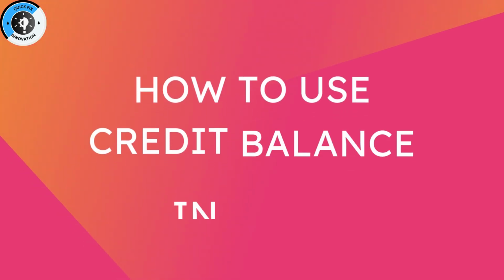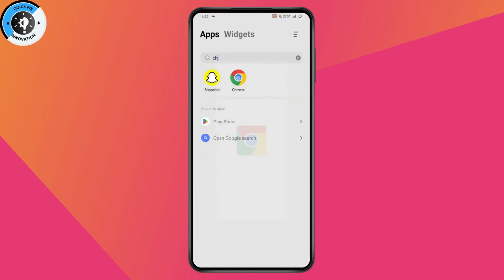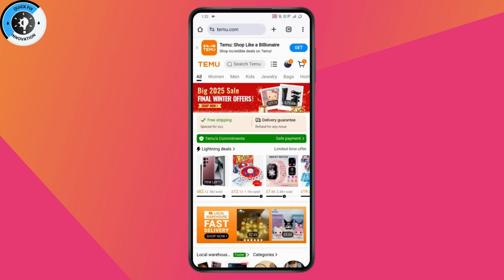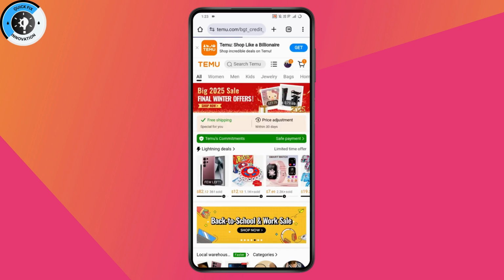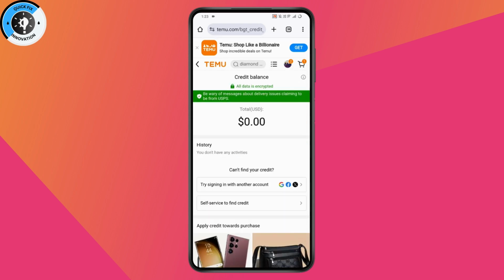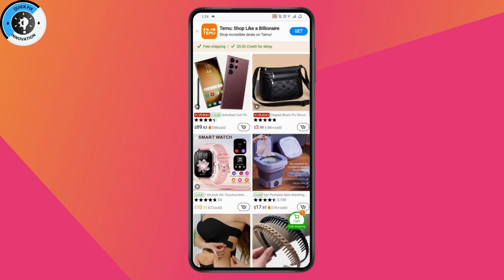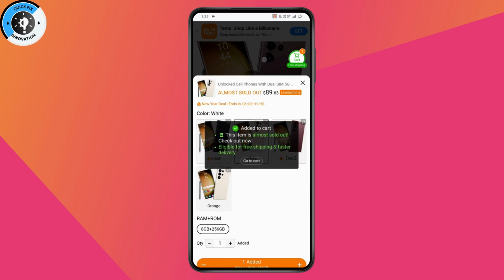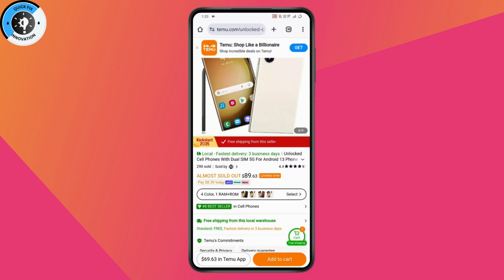How To Use Credit Balance In Temu 2025 (Easiest Way)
Welcome to our step-by-step guide on how to use your credit balance in Temu. In this video, we’ll show you how to apply your credit balance to purchases, whether you're using the Temu app or accessing it through a browser.

0:00 - Introduction
0:10 - Logging into Temu via App or Browser
0:24 - Accessing Credit Balance in the App and Browser
0:40 - Selecting an Item and Adding It to Cart
0:58 - Proceeding to Checkout and Applying Credit Balance
1:20 - Completing the Payment with Discounts
1:45 - Conclusion